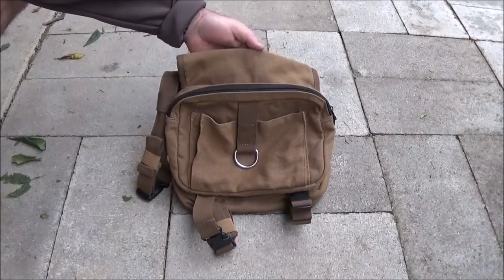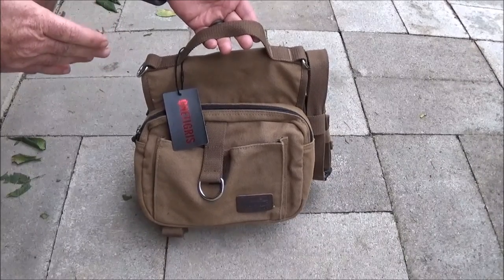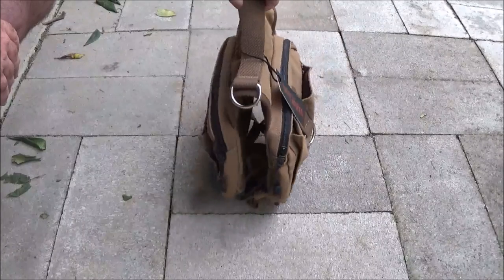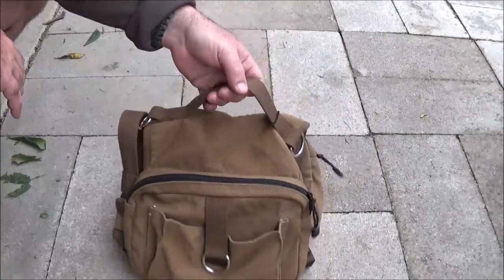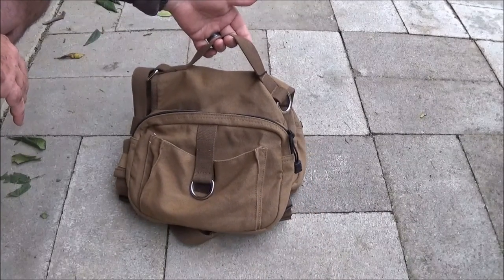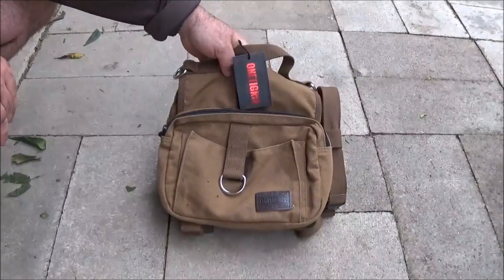OneTigris Cotton Canvas Dog Pack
Here is a look at the OneTigris Cotton Canvas Dog Pack. I have been using this pack with my dog Roxy all summer. Its time to take a closer look at this pack and see what i think.